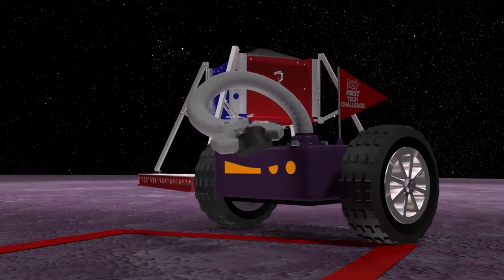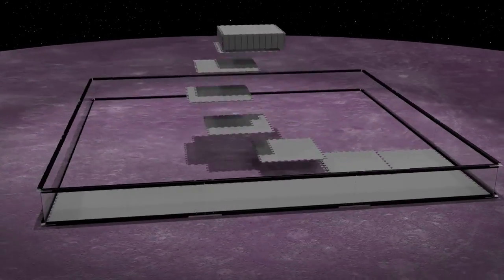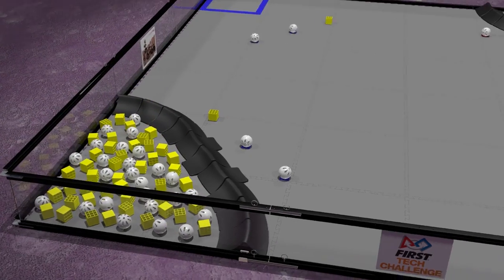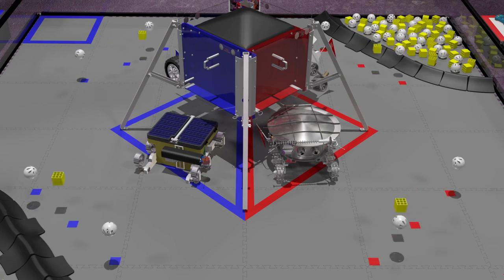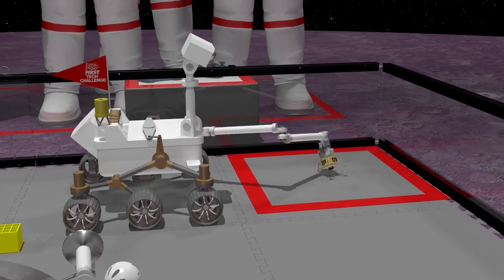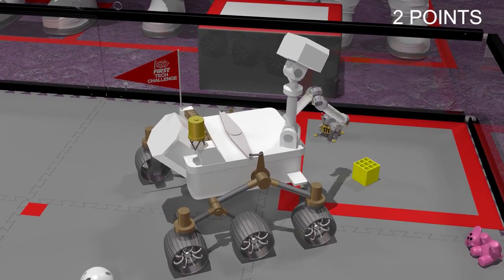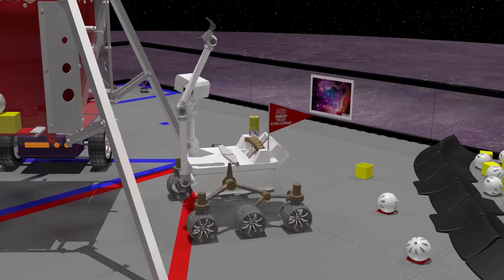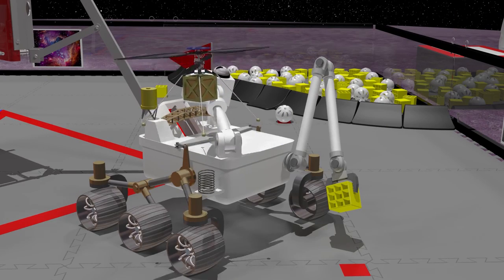FTC 2018-2019 Rover Ruckus Game Animation (No Intro)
The 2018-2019 FIRST Rover Ruckus animation video without the intro